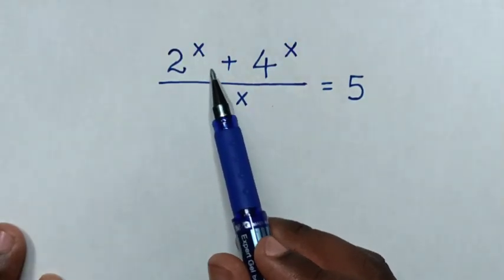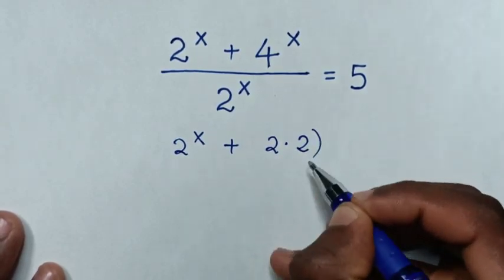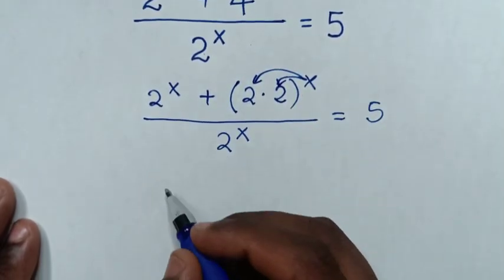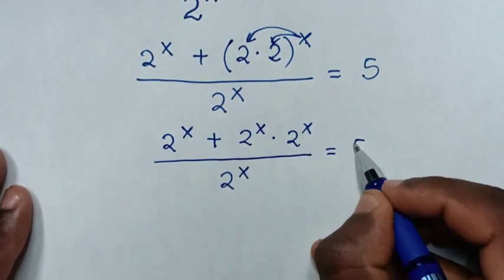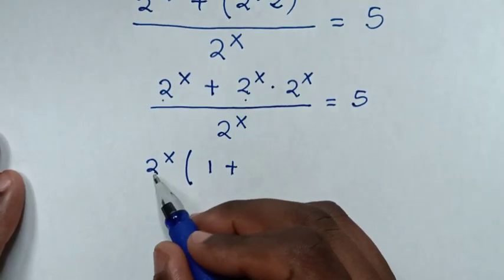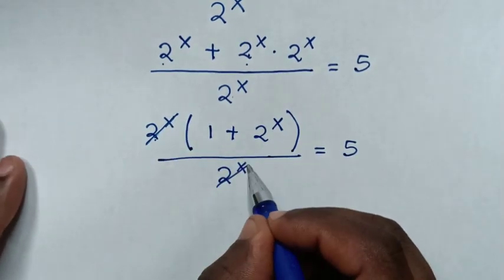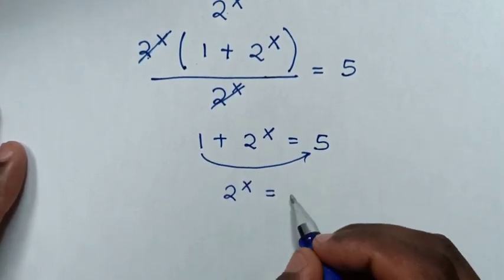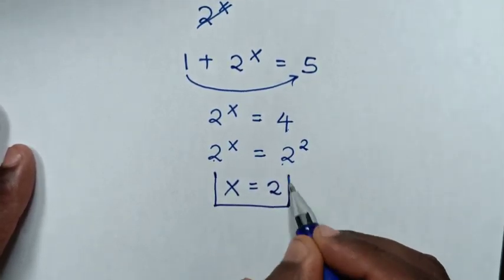🔥 A Nice Exponential Equation 😱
How to solve this Exponents problem